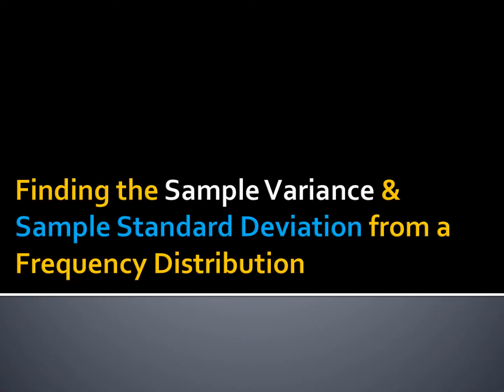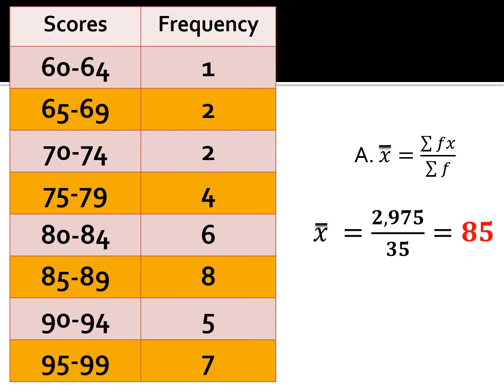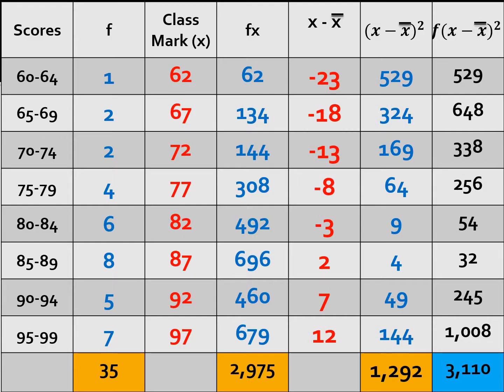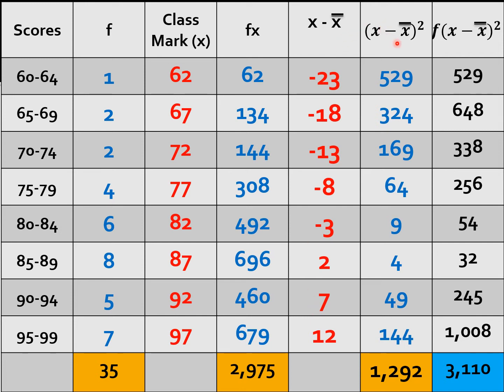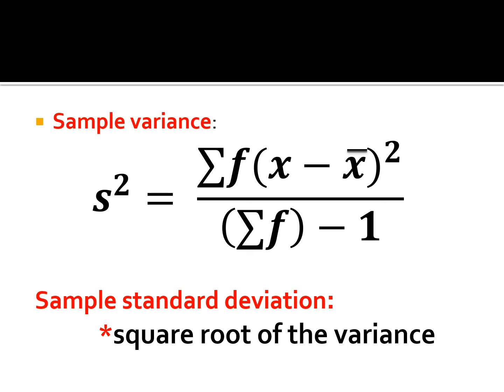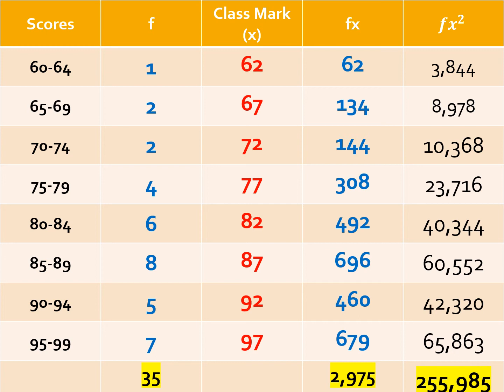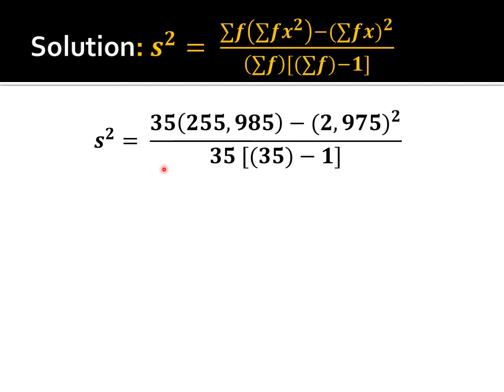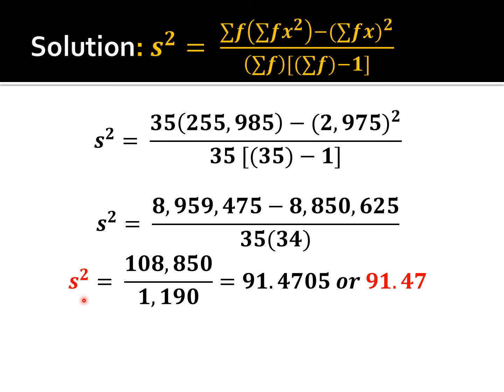Sample Mean, Sample Variance and Sample Standard Deviation From a Frequency Distribution